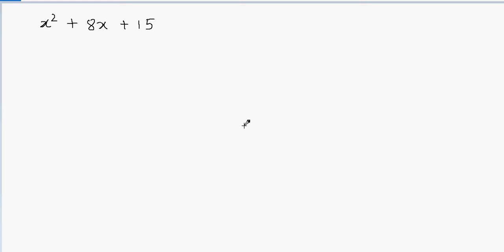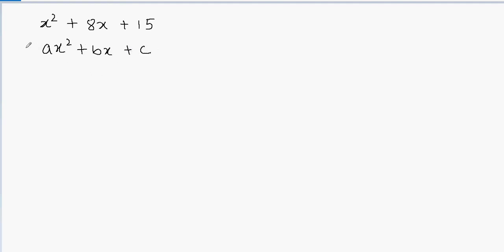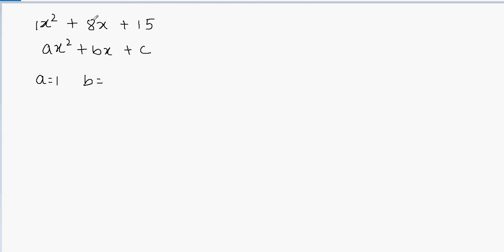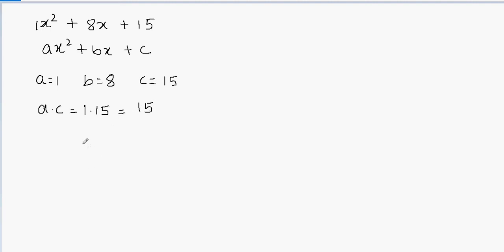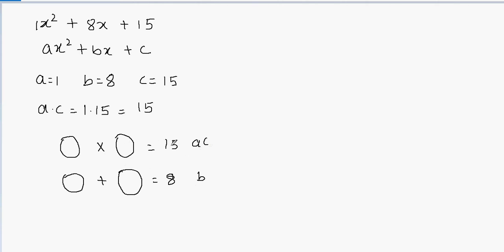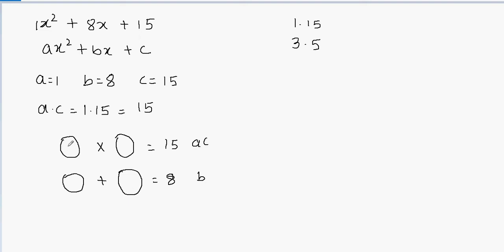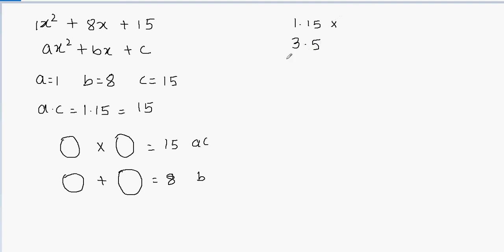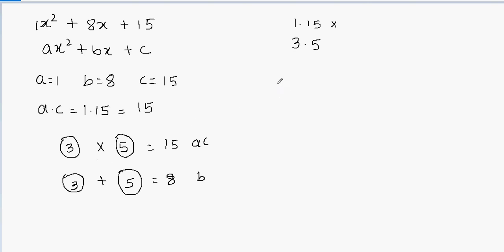Factor a polynomial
This video explains how to factor a polynomial.